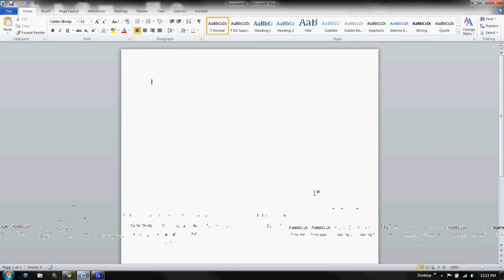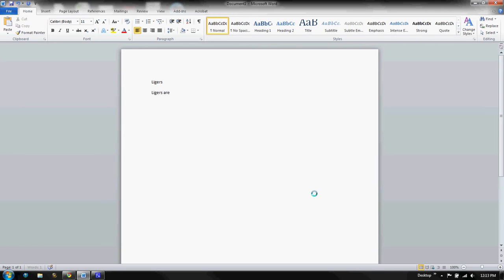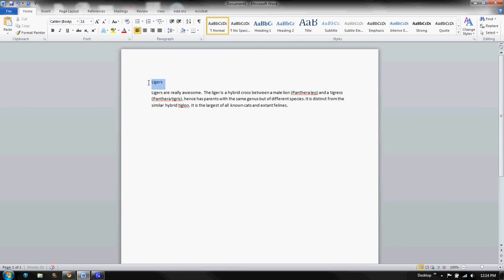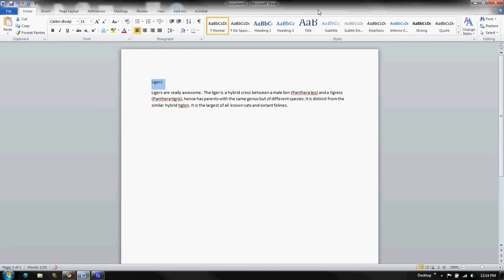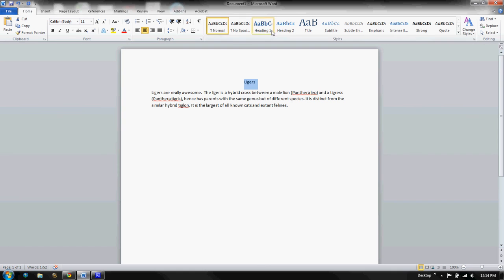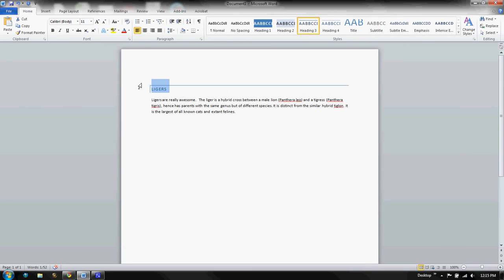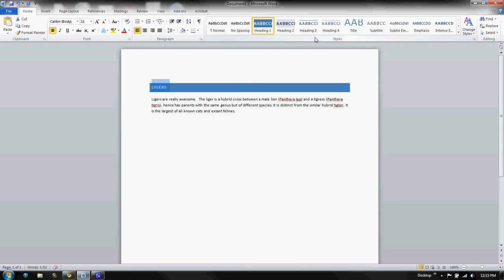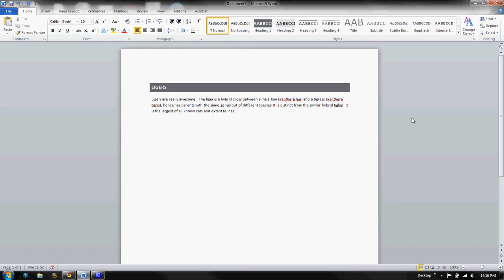Introduction to Microsoft Word 2010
Very basic introduction to Microsoft Word 2010.